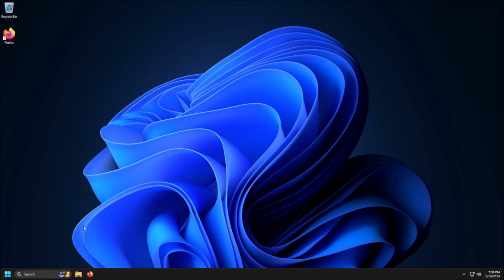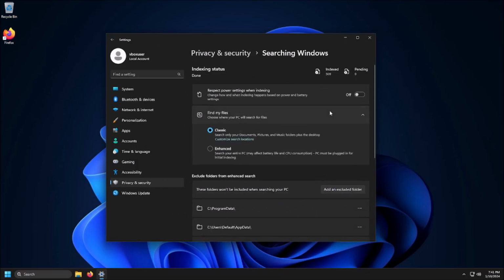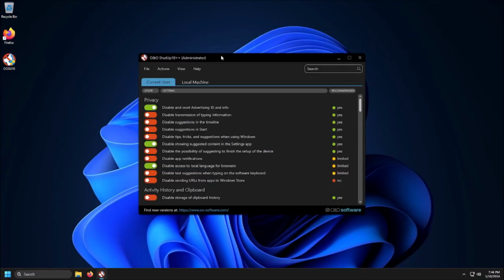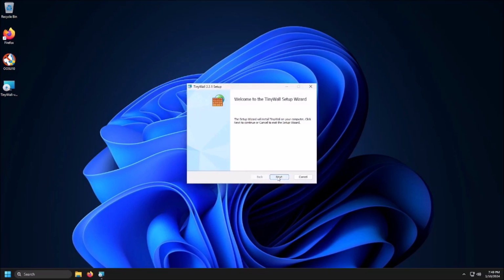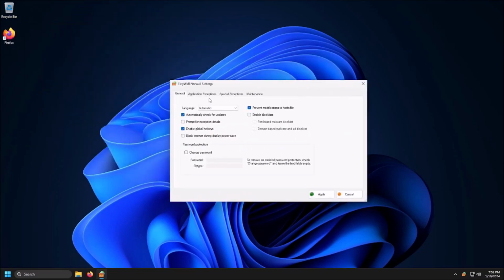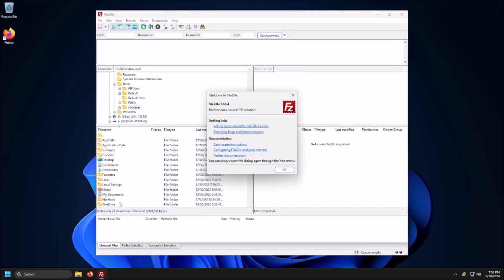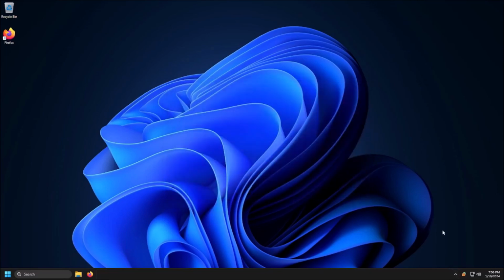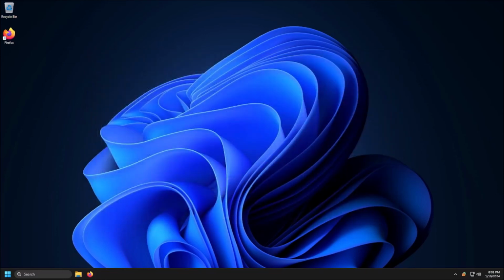Stopping Windows from tracking me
Today I go through an easy way to get a more private experience in Windows by blocking Microsoft telemetry. Through this method, you even block port-based and domain-based malware. Please keep in mind that I've intentionally only gone through simpler, less in-depth methods in order to keep it easy to understand and follow for any average person. I understand that there's more methods out there to further improve privacy.